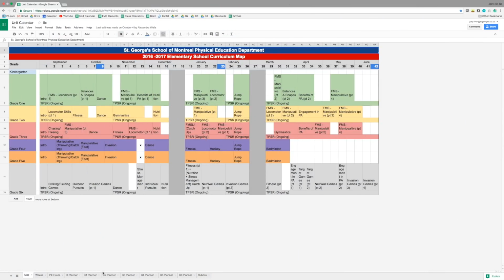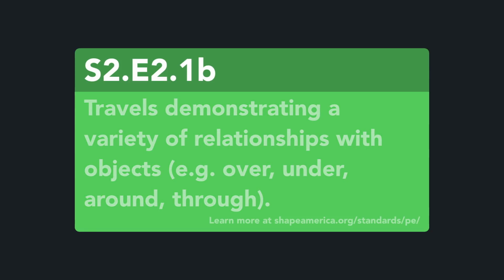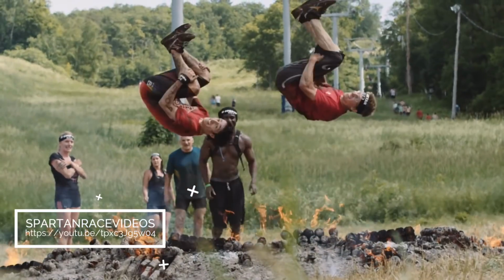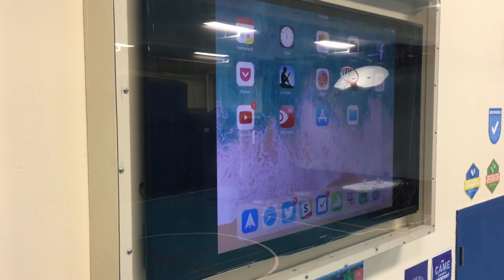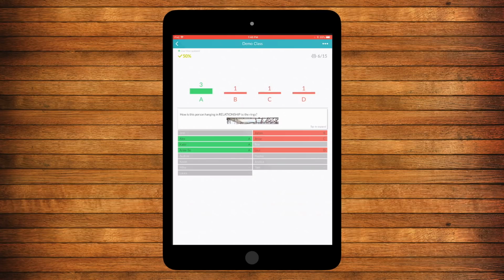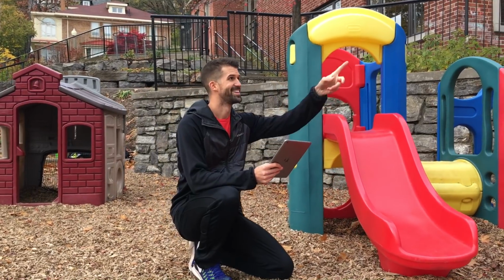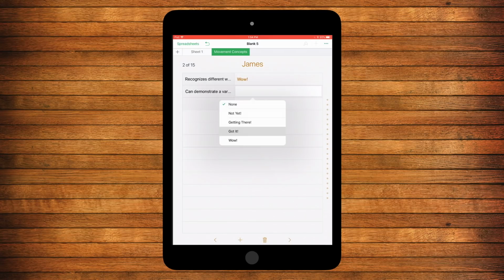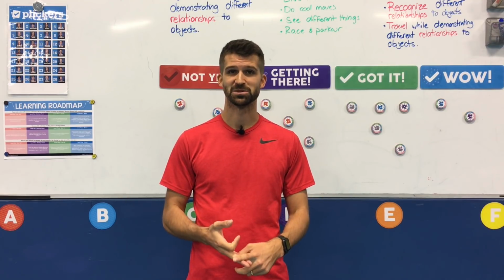Obstacle Course Racing In Physical Education | The PhysEd Show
This episode of The PhysEd Show shares how I helped my grade one students learn about moving in relationship to objects through the lens of obstacle course racing.

Find links to all of the resources, ideas, and people mentioned in this show